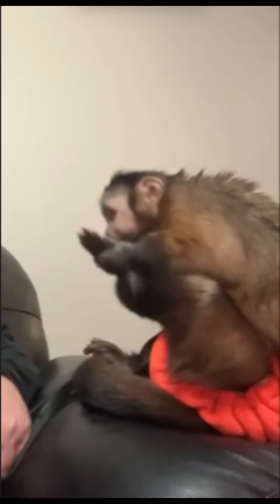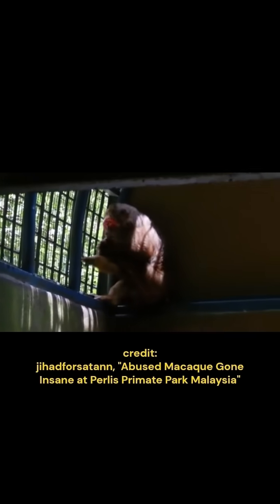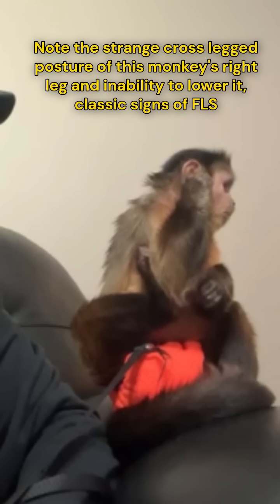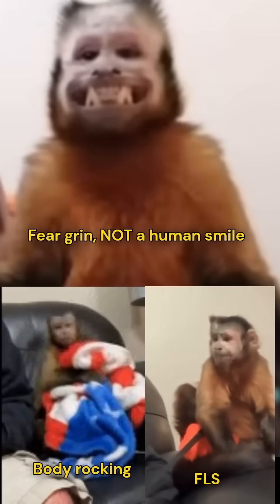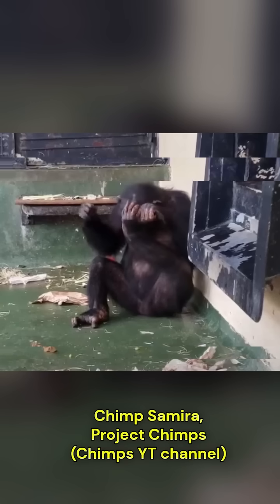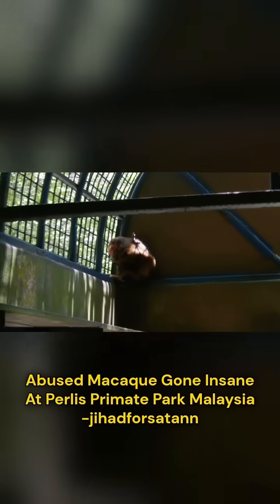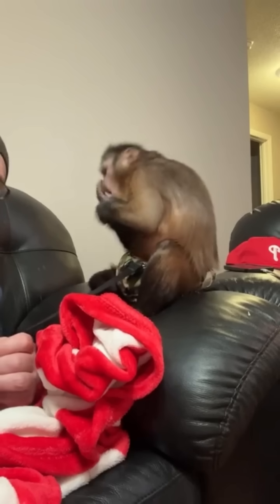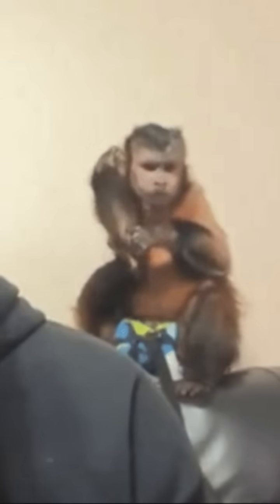The Strange Case of Floating Limb Syndrome in Monkeys.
In this fascinating video, we uncover the mysterious condition known as Floating Limb Syndrome — not in humans, but in monkeys. This rare neurological disorder leaves monkeys with the sensation that one of their limbs is moving or floating without control, causing distress, confusion, and serious behavioral issues.

We explore what causes Floating Limb Syndrome in monkeys, how it’s diagnosed, and why it presents such a challenge for veterinarians and researchers. You’ll learn about the neurological mechanisms behind the disorder, the connection to brain injuries or infections, and the ongoing research into treatment options.

This video is a must-watch for anyone interested in animal behavior, veterinary science, and the cutting-edge world of neurological research.